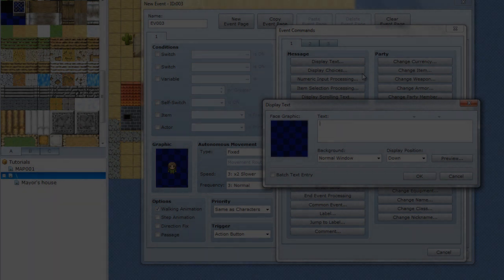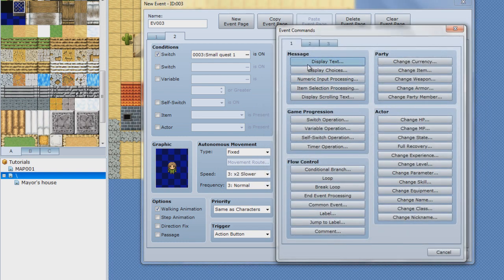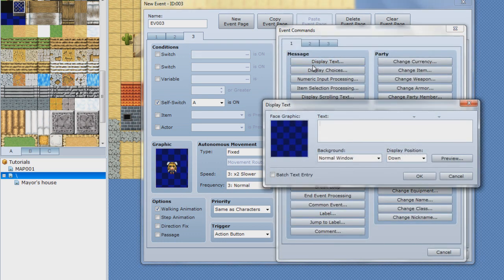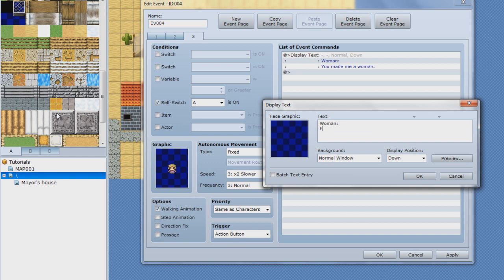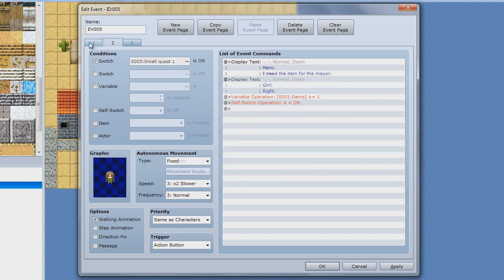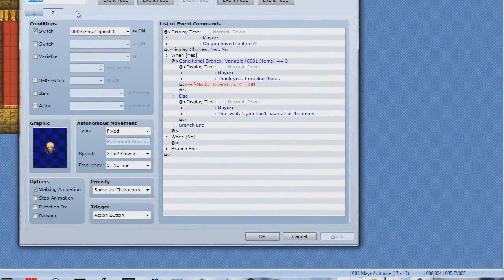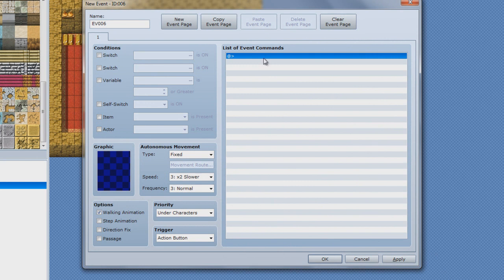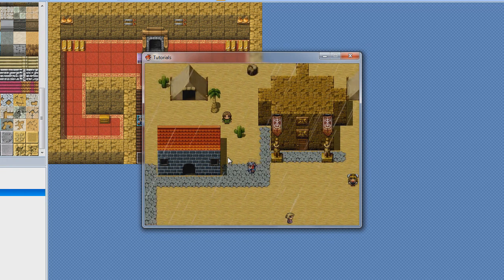RPG maker vx ace tutorial Switches and Variables part 3/3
Part 3, I hoped you learned what they do.